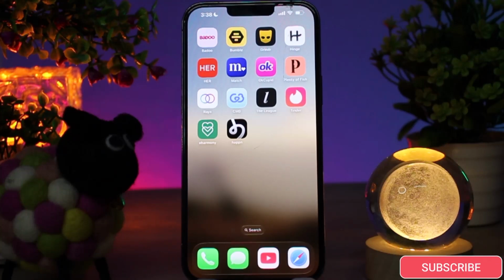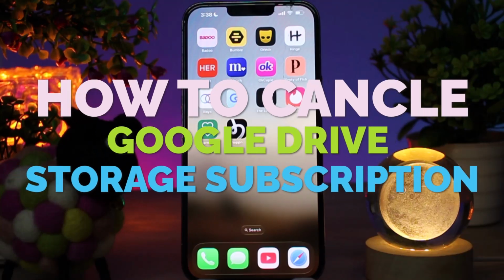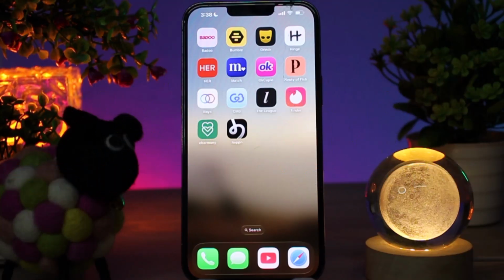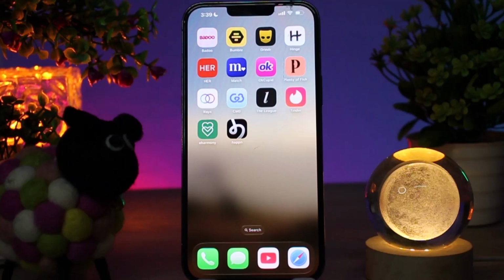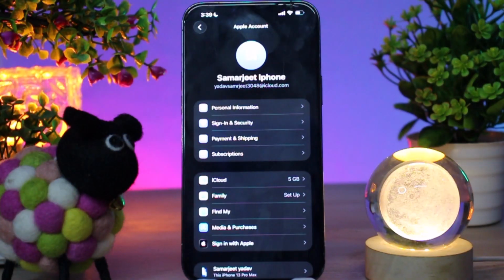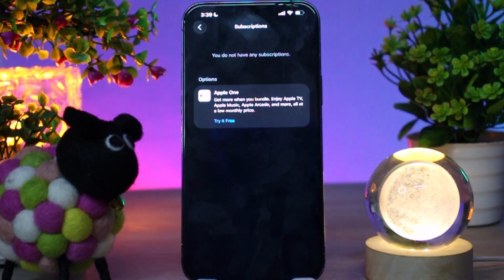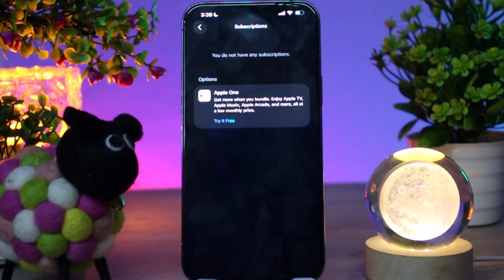How to Cancel a Google Drive Storage Subscription // 2026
Want to know how to     End Google Drive Cloud Storage Subscription    but don’t know how? 🤔
This quick video will show you how to     Turn Off Google One Storage for Google Drive    step by step.

In this video, you’ll learn:

How to Downgrade Google Drive Storage Plan

How to Remove Paid Storage from Google Drive Account

How to Manage and Cancel Google Drive Storage Plan

Timestamps:
00:00 – How to start [TOPIC]
00:00 – How to [STEP 1]
00:00 – How to [STEP 2]
00:00 – How to finish [TASK]